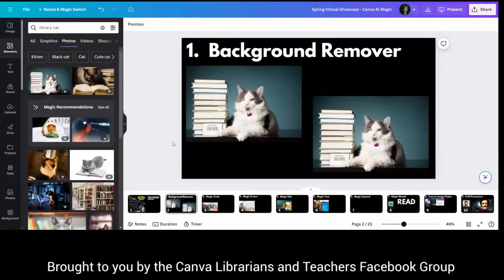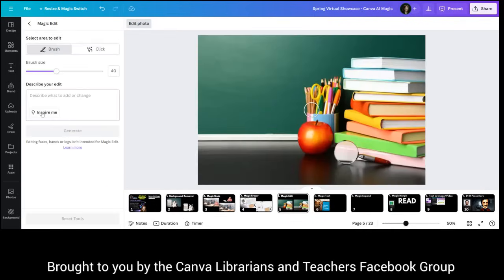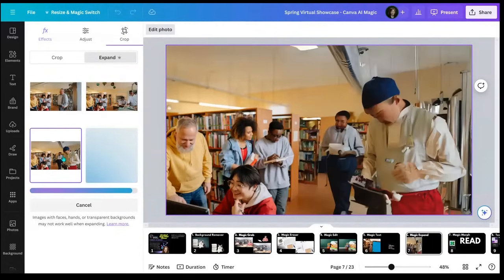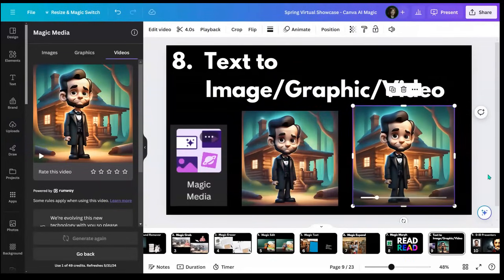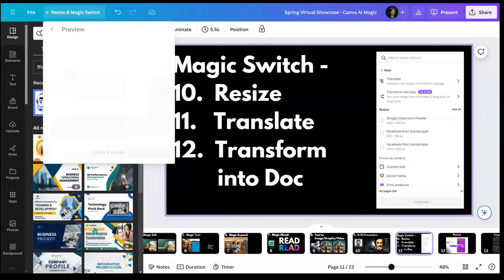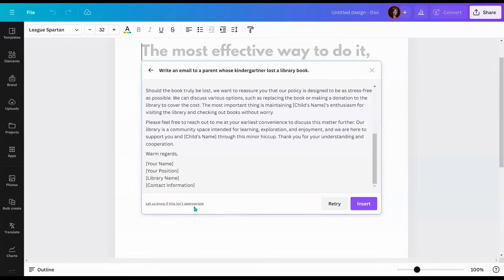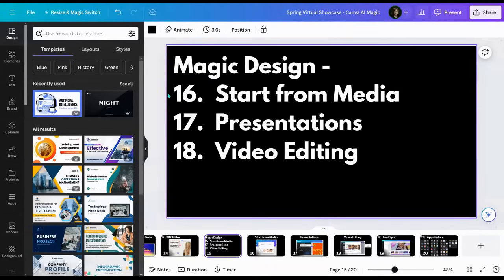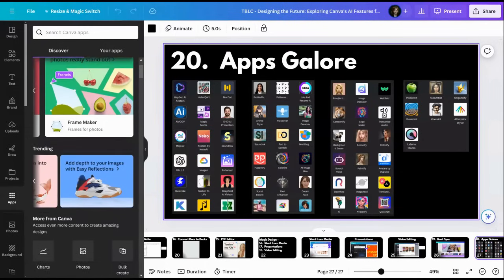Kristina A. Holzweiss - Canva AI Magic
Tap into Canva AI's smartest features and shortcuts that’ll turn you into a design pro in no time. Think of it as your secret weapon for making learning and reading more engaging and fun. From zapping away those time-consuming layout adjustments to getting a sprinkle of creativity with AI's design suggestions, you're in for a treat.